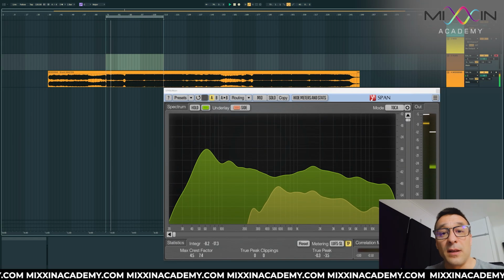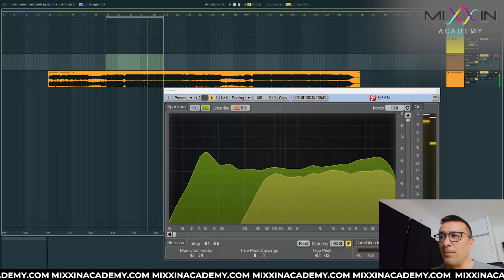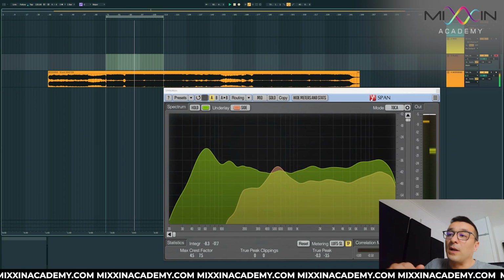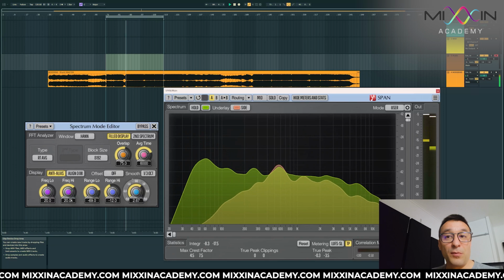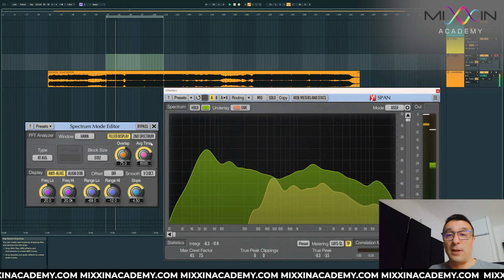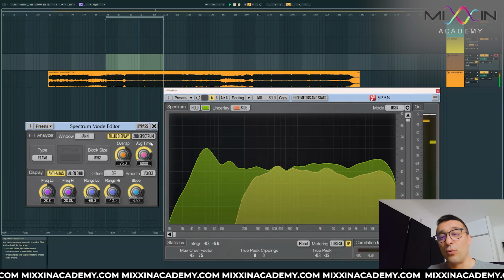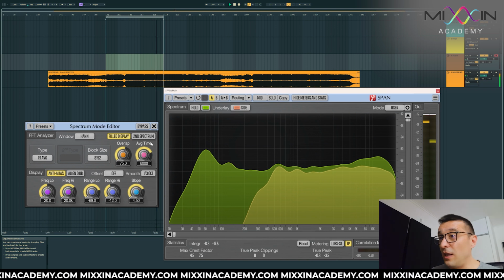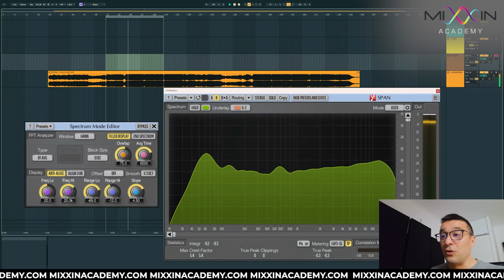Best Spectrum Analyzer Plugin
Hey, music producers and sound designers!🎚️In this video I go over which Spectrum analyzer plugin I think is best and why.